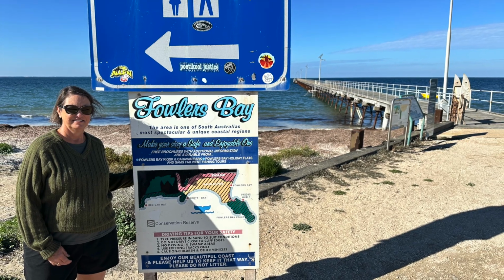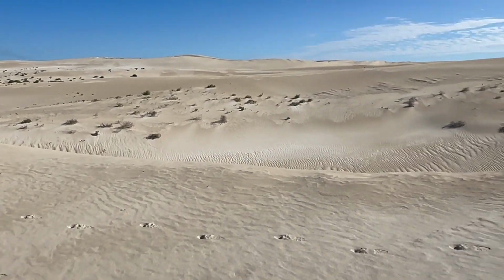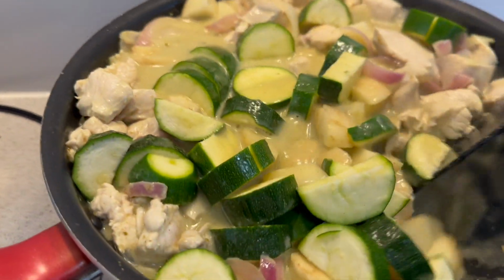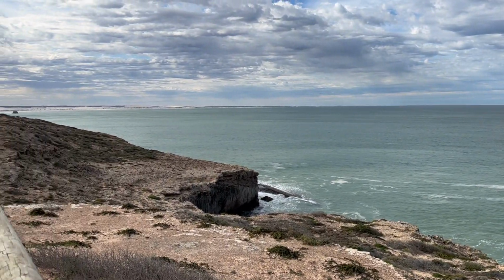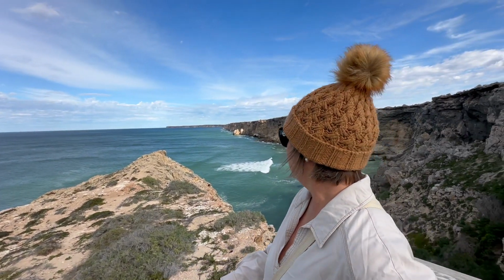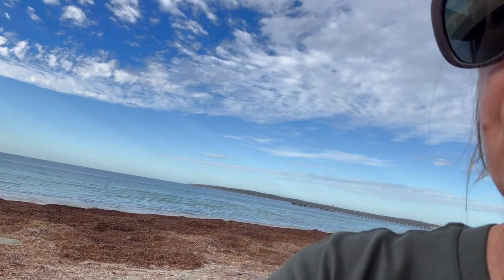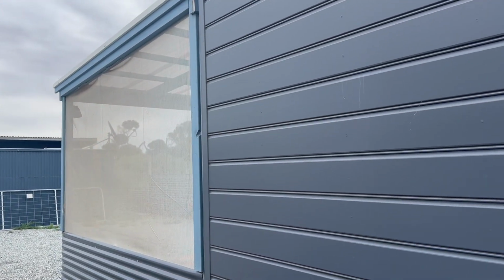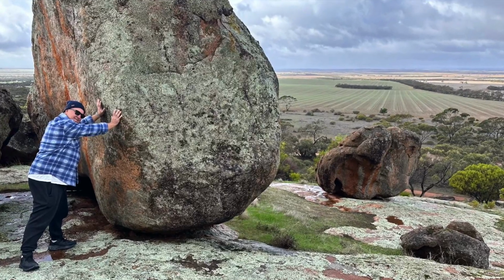Whales and Dunes: From the Head of the Bight to Fowlers Bay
Embark on an unforgettable adventure as we explore the stunning sand dunes of Fowlers Bay and journey to the breathtaking Head of the Bight, where we search for majestic whales from atop dramatic coastal cliffs. This episode is packed with adventure, scenic beauty, and unique experiences that showcase the heart of South Australia's Eyre Peninsula.

Experience the thrill of Fowlers Bay's sand dunes, perfect for adventurers and nature lovers, offering incredible views and photo opportunities. Then, join us as we drive to the iconic Head of the Bight, one of Australia’s premier whale-watching destinations. From the top of the cliffs, we scan the sparkling waters for southern right whales and other marine life.

In this episode, I also introduce a brand-new cooking segment, sharing an easy and delicious recipe inspired by our travels. Plus, watch as I fly my drone for the first time, capturing stunning aerial views of this remarkable region.  A bit more practice is required!!

Perfect for road trip enthusiasts, adventure seekers, and cultural explorers, this video provides inspiration for families, foodies, and those looking to go off the beaten track.